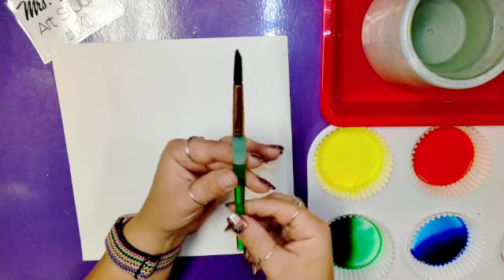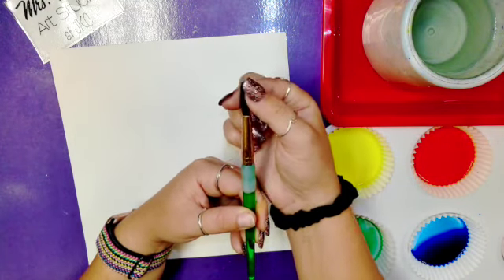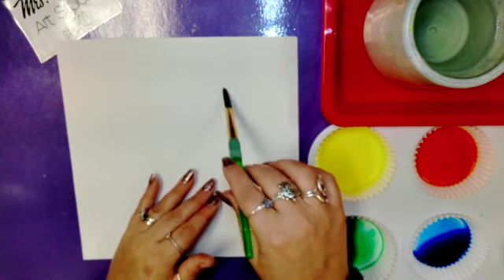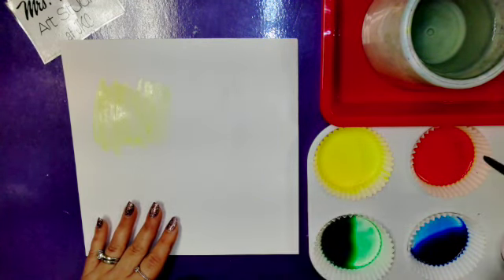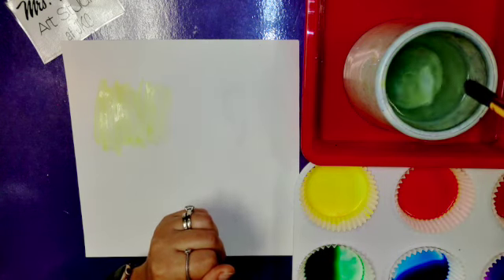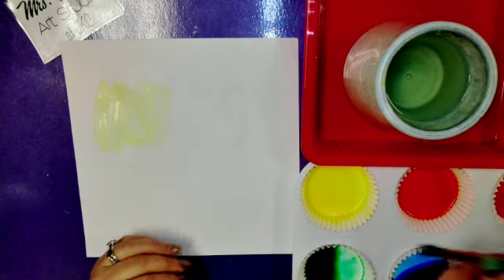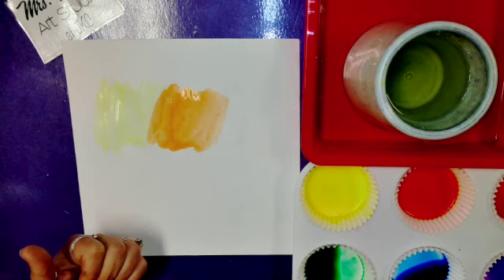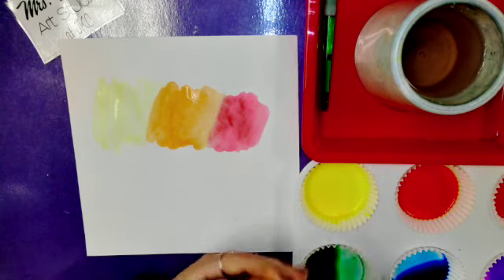Mrs. Hanne's Art Studio How To Paint with Liquid Watercolor